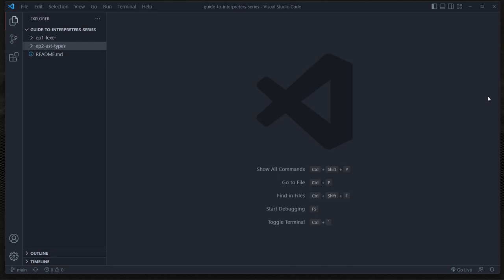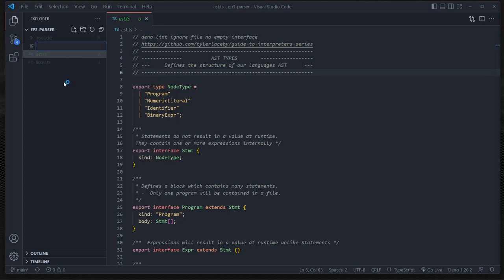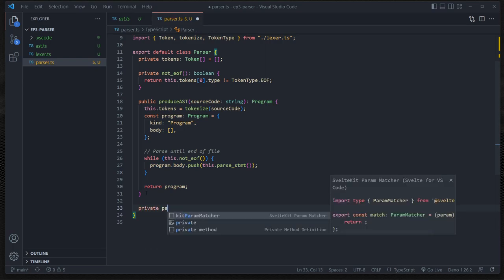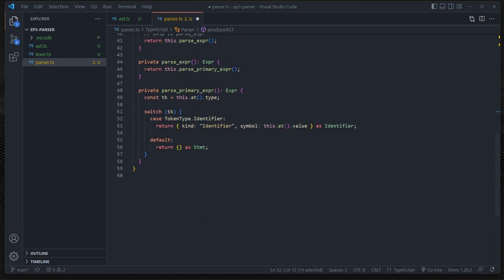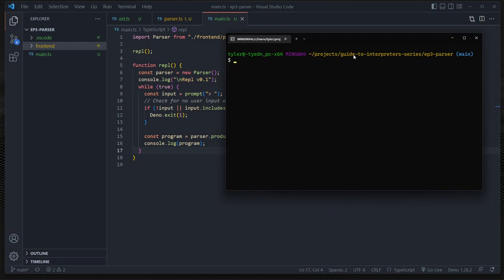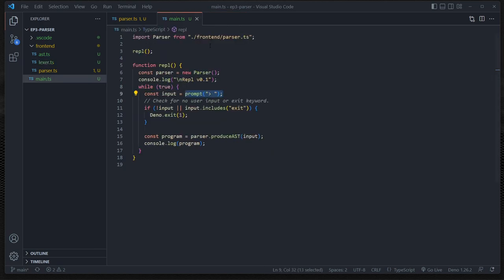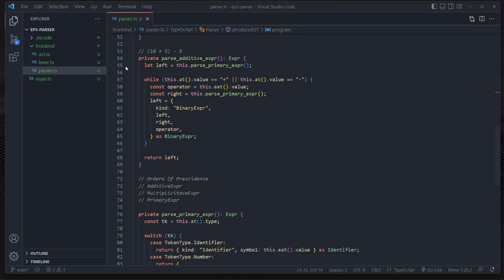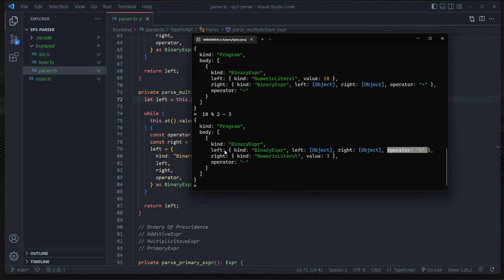Abstract Syntax Tree & Binary Operations - Programming Language From Scratch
This video covers how to properly build a parser that can handle binary expressions, literals, and support for order of operations and parenthesized ed expressions.